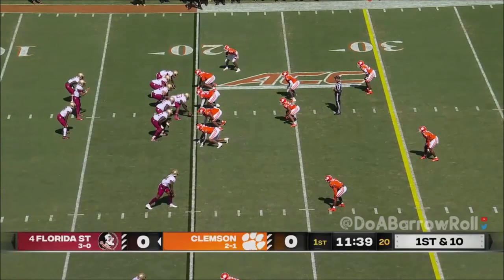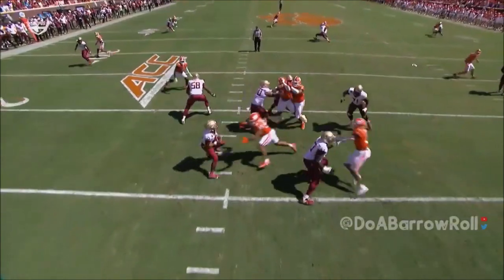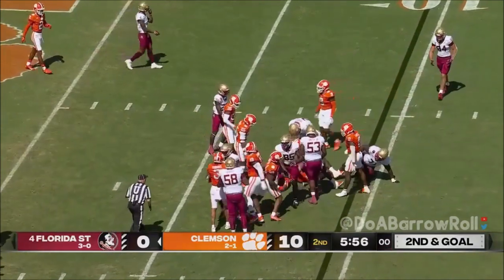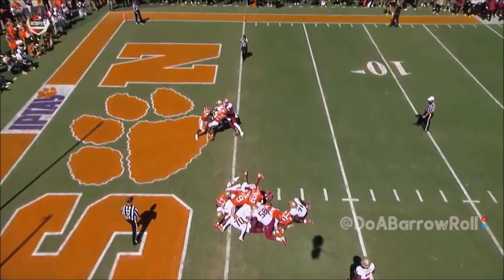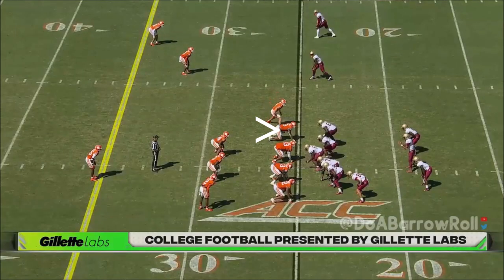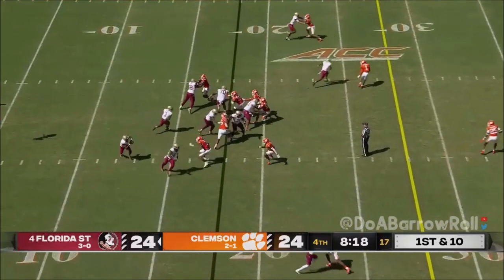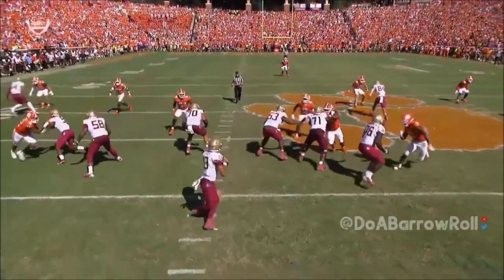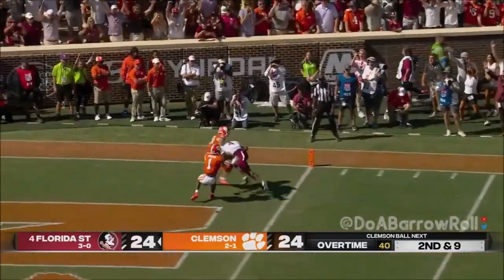Xavier Thomas (Clemson Edge) vs Florida State 2023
Clemson Edge #3